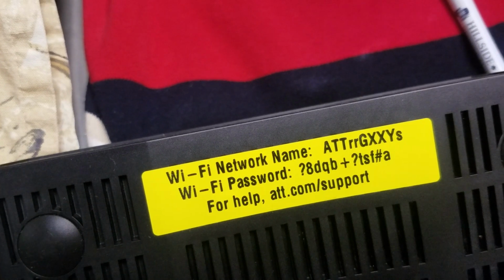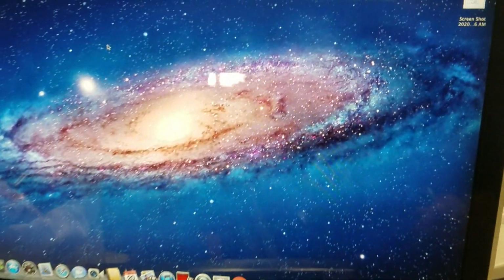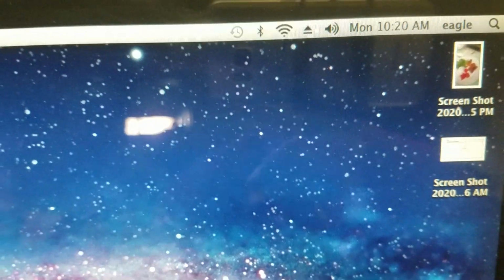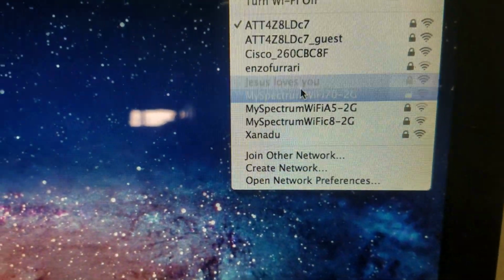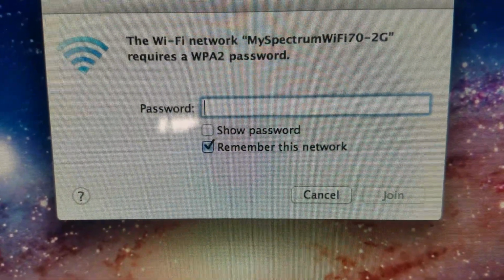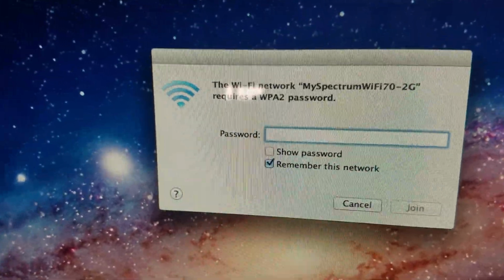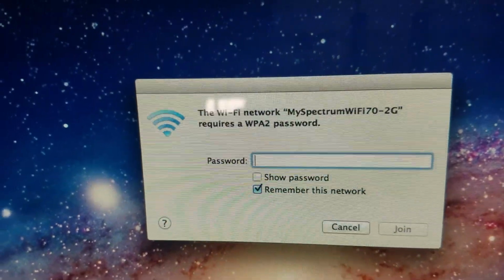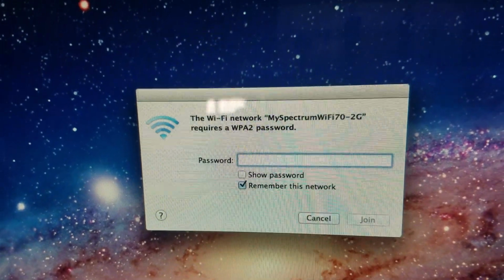How to connect the AT&T fiber box and how to connect to wifi (Part 2)